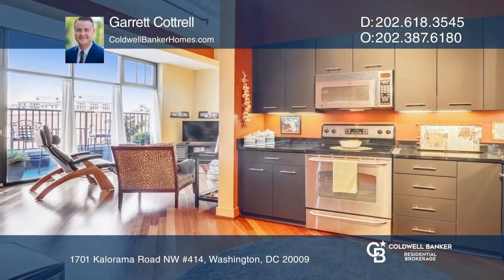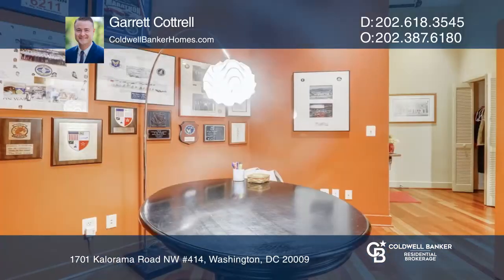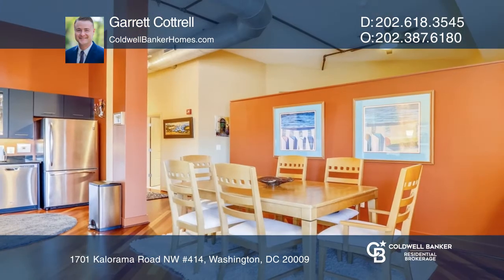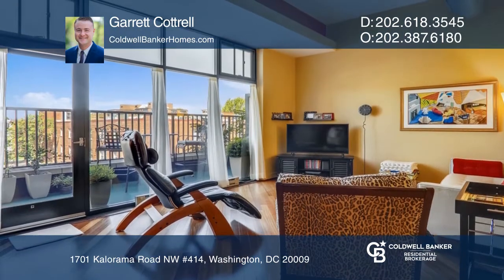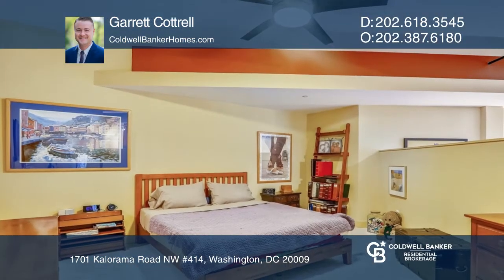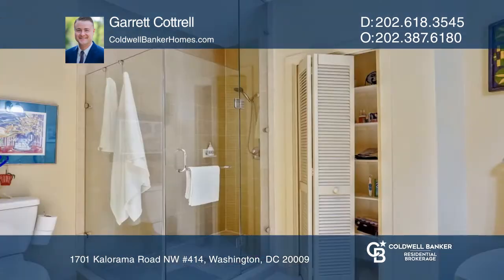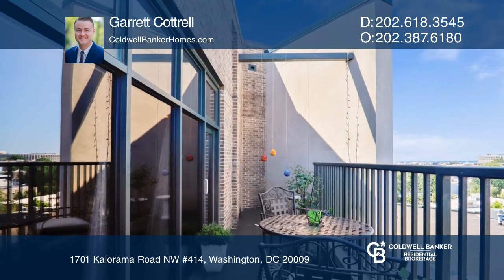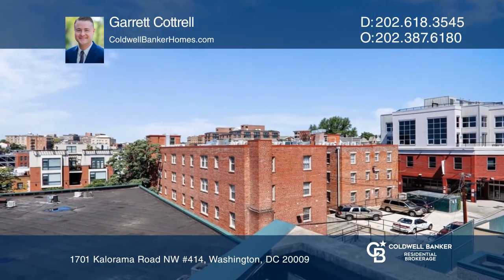1701 Kalorama Road NW #414 Washington, DC | ColdwellBankerHomes.com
1701 Kalorama Road NW #414, Washington, DC

This authentic loft residence is located in Adams Morgan at Delancey Lofts Condominium! A truly unique home measuring 1,069 square feet, this space accommodates one bedroom and a den, boasts 14-foot ceilings, exposed ductwork and stunning industrial-sized windows.

A magazine-worthy interior is flus